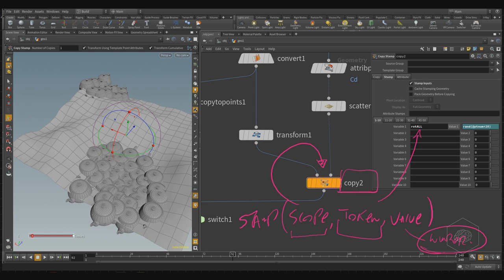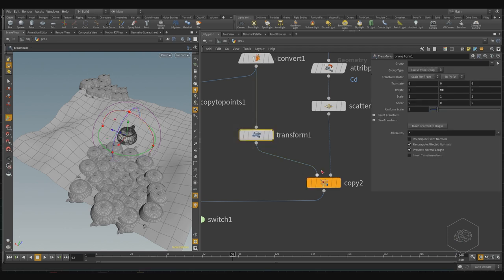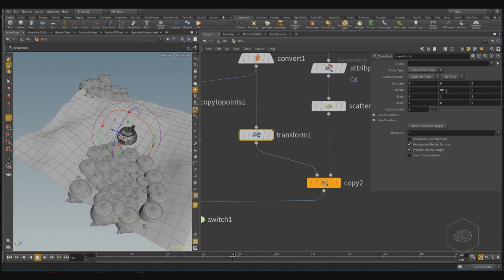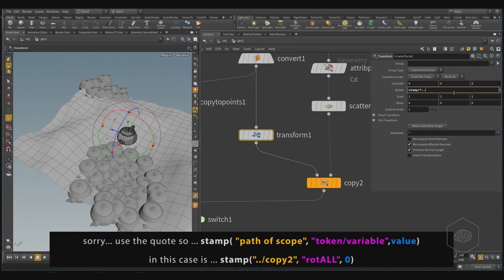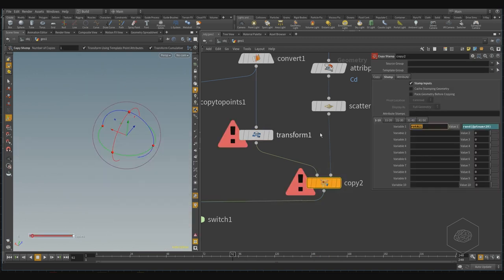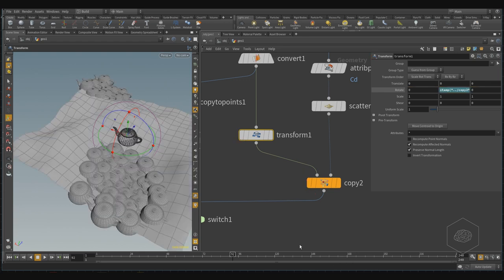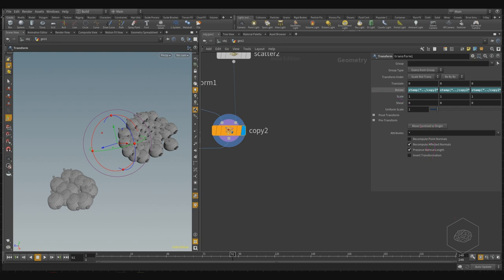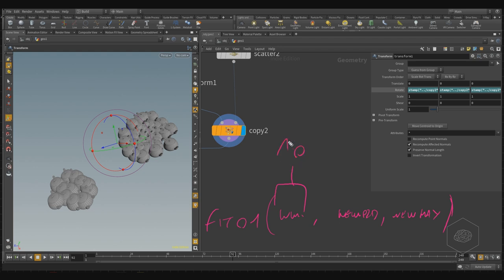VFX'n'GO - Houdini Rocks - Volume 1 - Lesson 23 - Copy, Copy to Point, Copy and Stamp - part 4